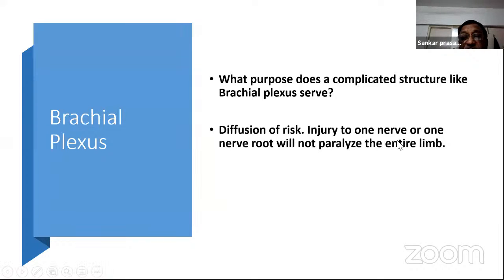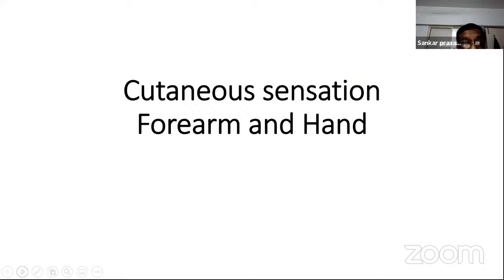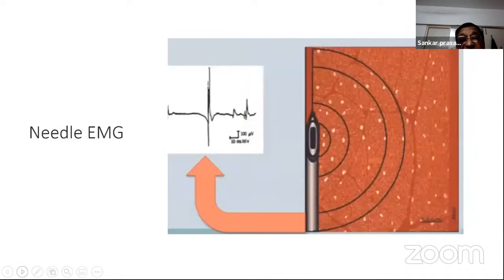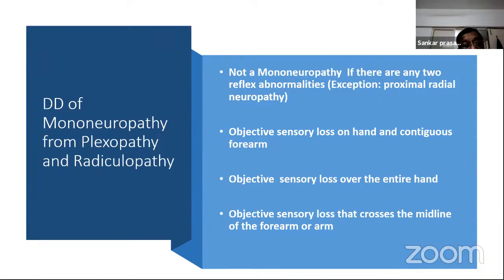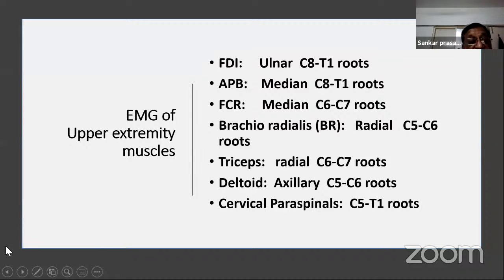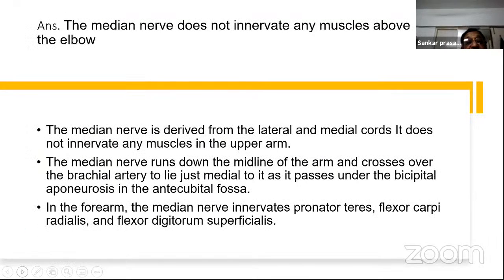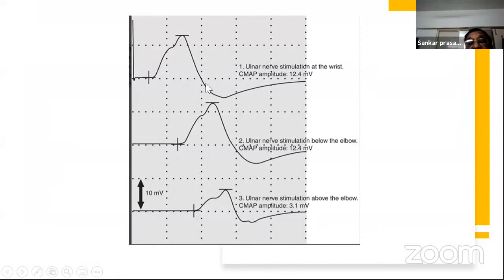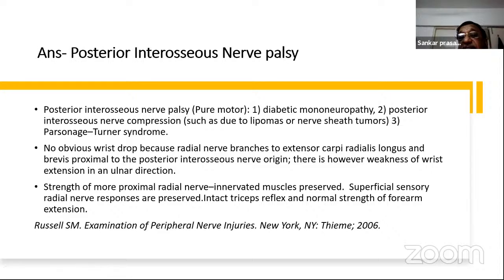Brachial Plexus -Clinical Correlative Neuroanatomy and Electrophysiology